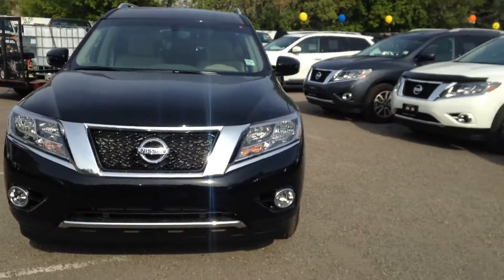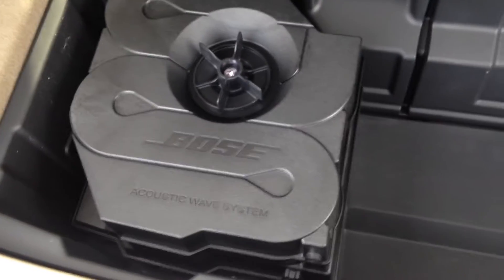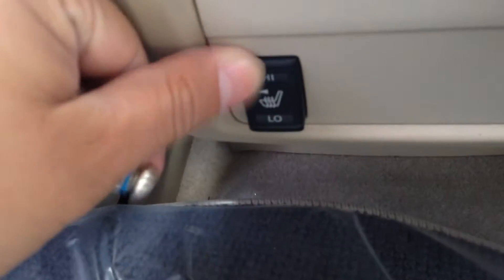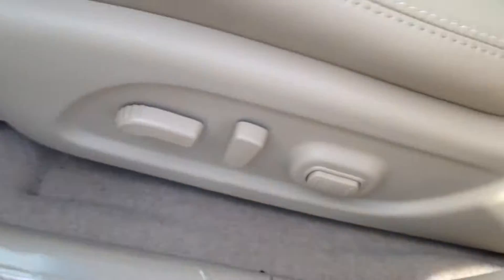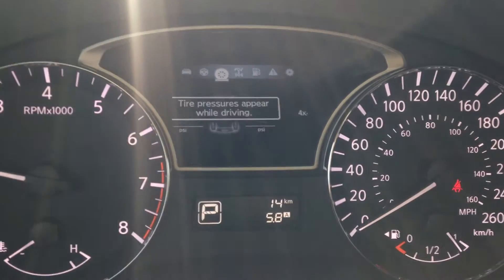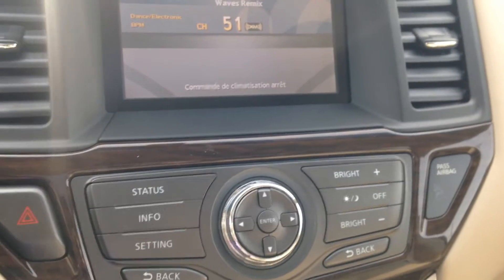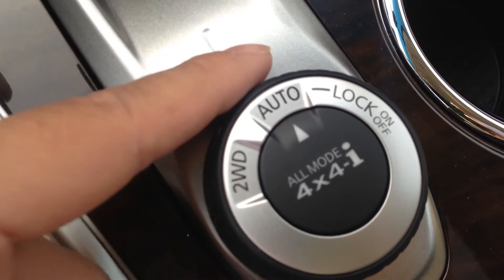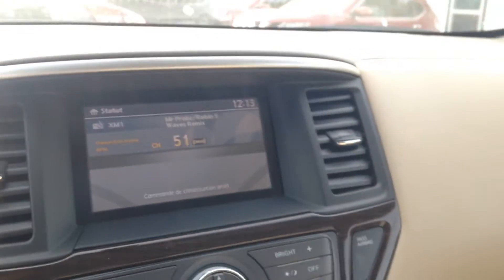Barb's 2014 Pathfinder SL